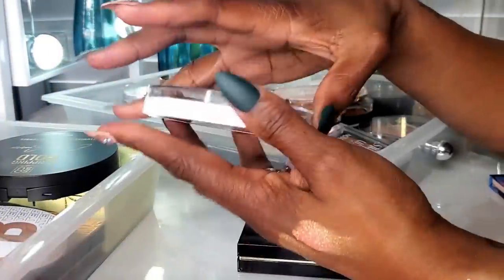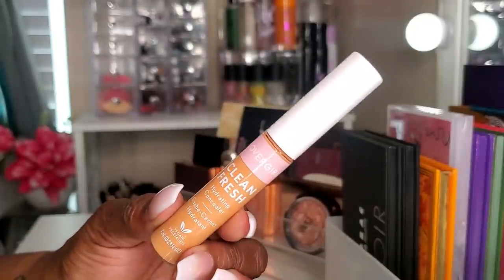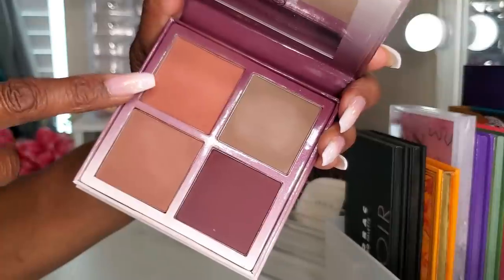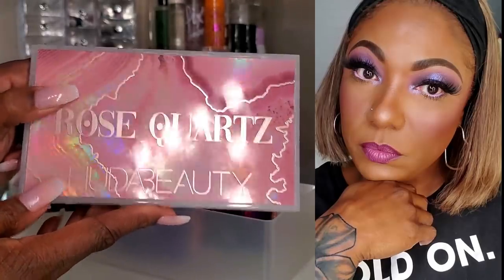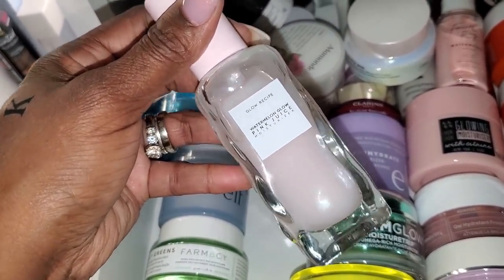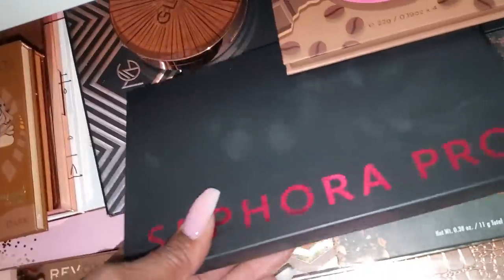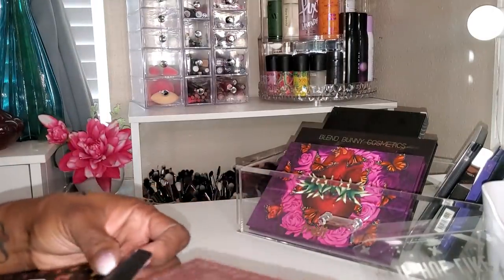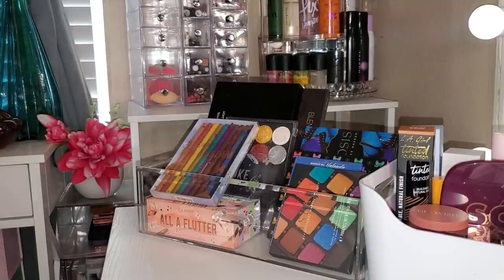SHOP MY STASH 2021 #10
Hi Guys!!

Mail:
Kolorful Kalmele
9980 Indiana Ave, Ste. 8